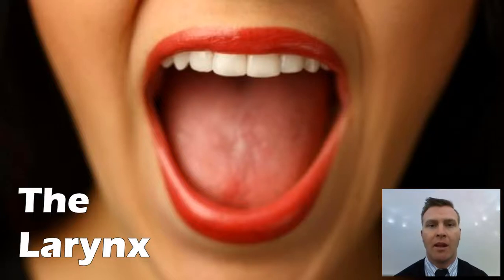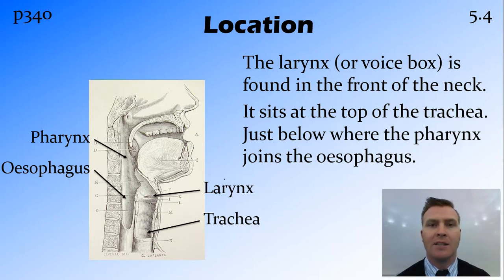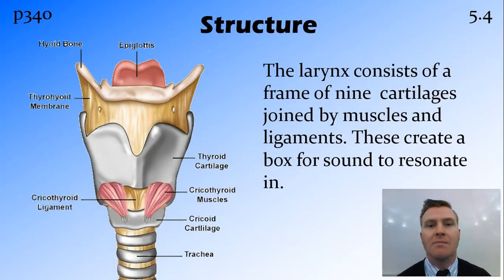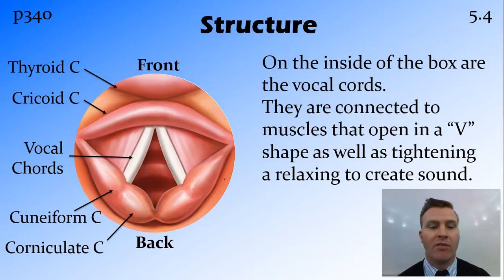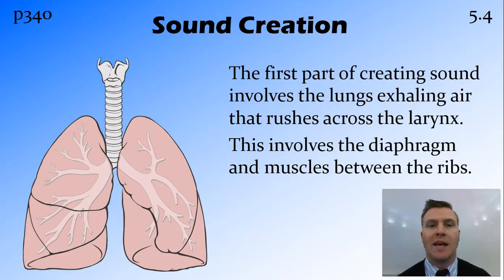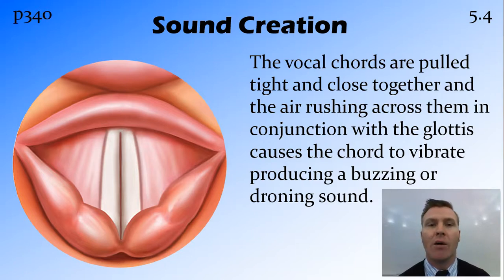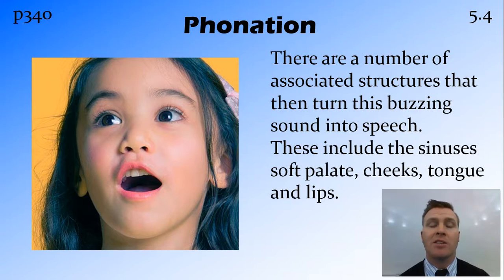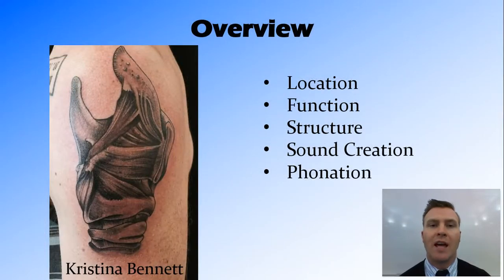The Larynx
NSW Syllabus
Dotpoint 5.4

Overview:
Location
Function
Structure
Sound Creation
Phonation